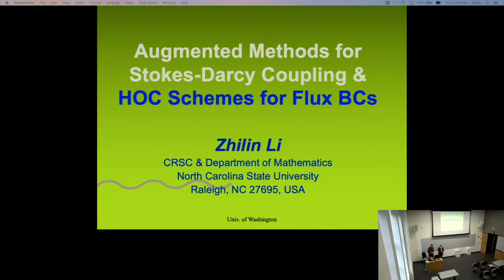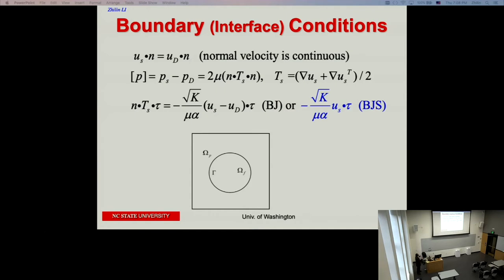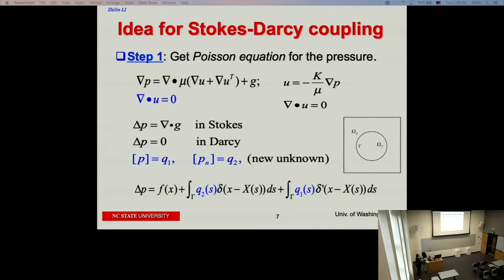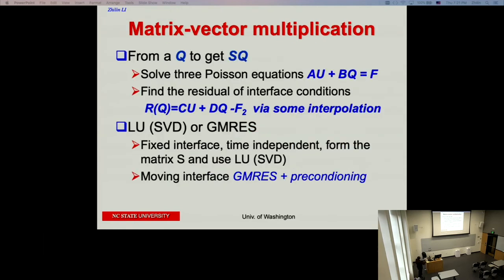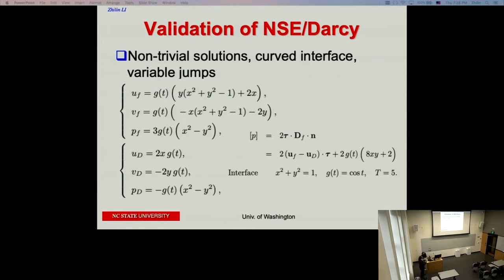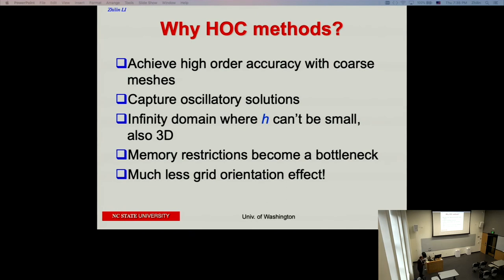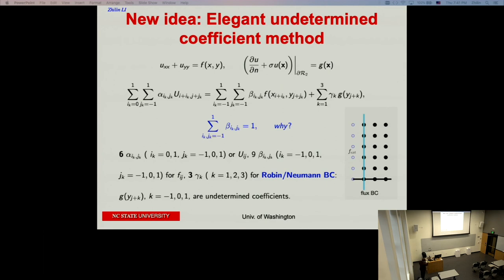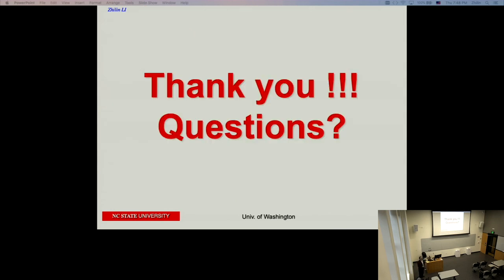Boeing Colloquium: Augmented Methods for Stokes-Darcy FSI Problems & HOC Schemes for Flux Type BCs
Boeing Distinguished Colloquium, October 28, 2021

Title: Augmented Methods for Stokes-Darcy FSI Problems & 4th-Order Compact Schemes for Flux Type BCsAbstract: In this talk, a decoupling method is introduced for a fluid structure interaction (FSI) problem between a fluid flow modelled by the Stokes (or Navier-Stokes) equations and a porous media modelled by Darcy’s law. Such a model has many applications including oil industry and mathematical biology. The idea is to introduce several interface variables so that the problems can be solved through several Helmholtz/Poisson equations for which a fast Poisson solver can be utilized. The augmented variables that have co-dimensioned one compared with that of the velocity and pressure are chosen so that the BJS conditions are satisfied.  Numerical examples are also presented.  We have showed the equivalence between the original problem and the transformed one.

The second part of the talk is on high order compact (HOC) schemes for flux typed boundary conditions, which is important for many applications, especially for Helmholtz equations with large wave numbers, 3D simulations. Most HOC schemes assume Dirichlet boundary conditions. It is challenging to develop HOC schemes for flux boundary conditions (Neumann/Robin) and is a fundamental issue in computational mathematics. Traditional approaches make use of finite difference operators, which may not work for general boundary conditions. In this talk, we propose some new ideas/strategies to develop high order compact schemes, including Poisson, Helmholtz, diffusion and advection, and  anisotropic elliptic equations along with numerical experiments.